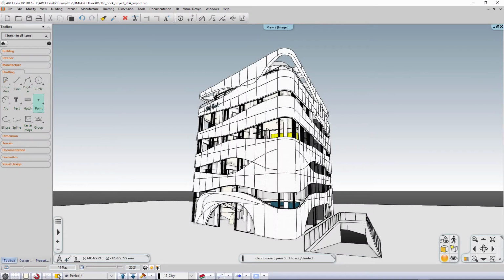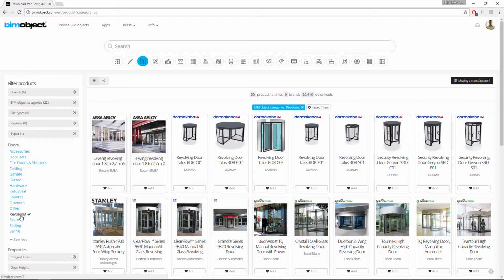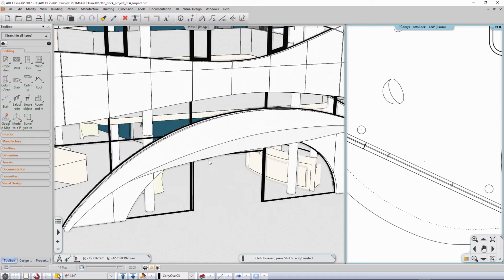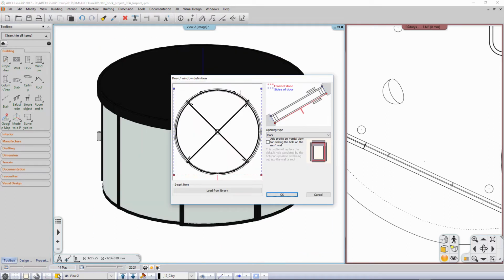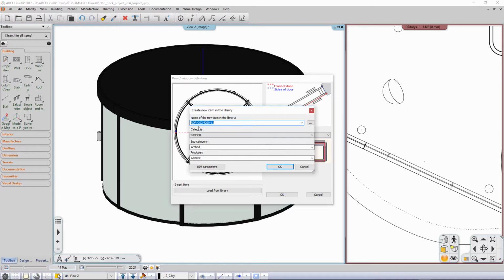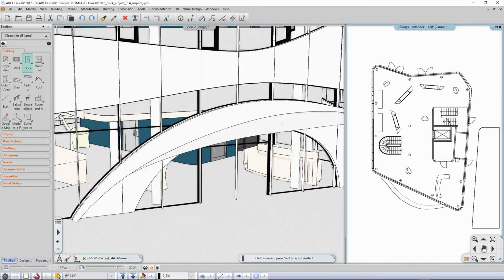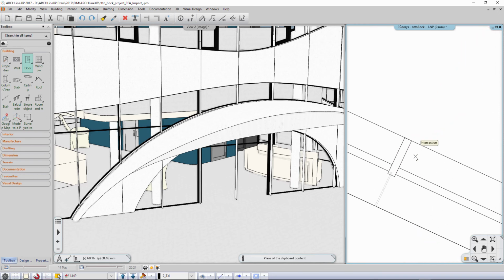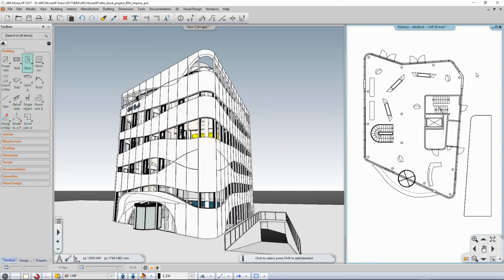Importing Revit files into ARCHLine.XP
In this tutorial you will learn about importing Revit family files  ( .RFA) into ARCHLine.XP and then turn them into Door items in the ARCHLine.XP BIM software for architects and interior designers.
One of the  the world's largest library of BIM elements is BimObjects.com.
You can download and import more than 30,000 product families with 260,000 items from BimObjects.com directly into ARCHLine.XP using the Revit (.RFA or .RVT) files.